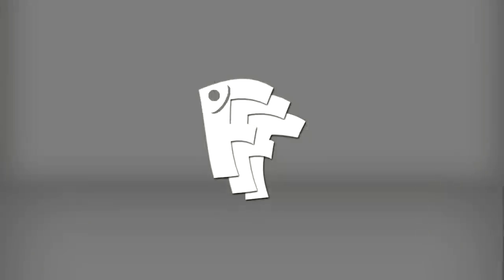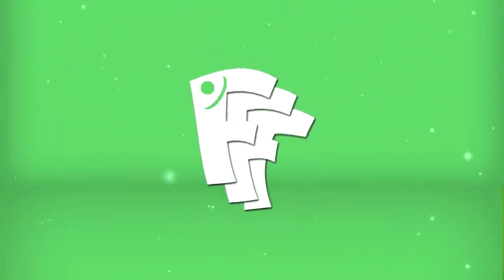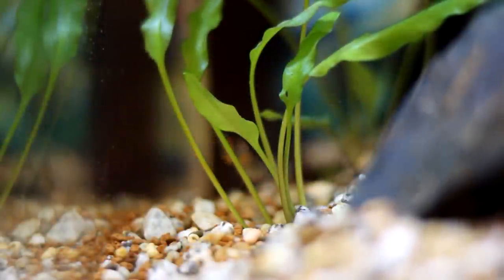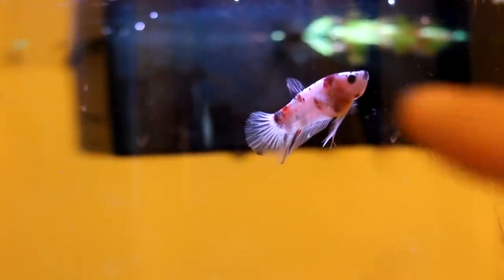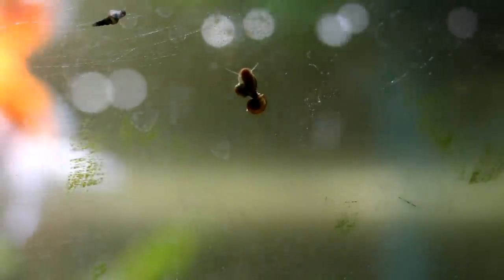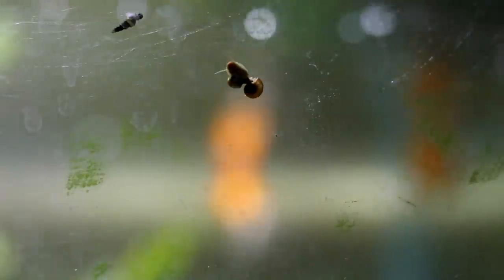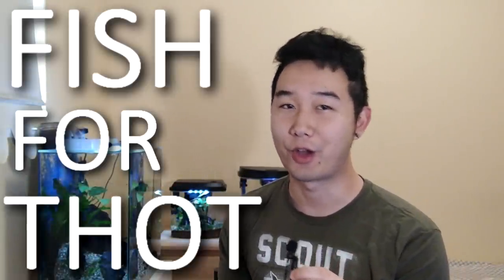5 Myths of Fish Keeping